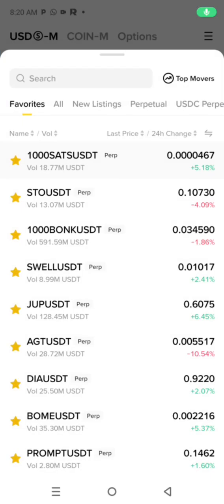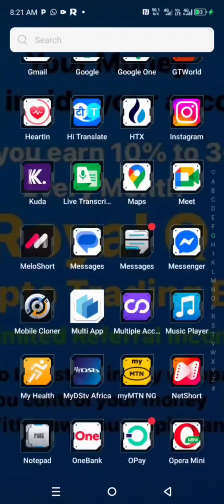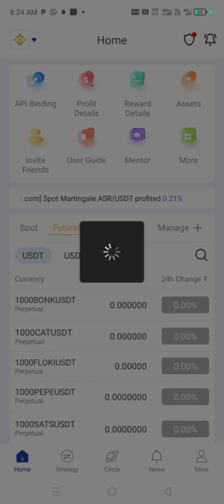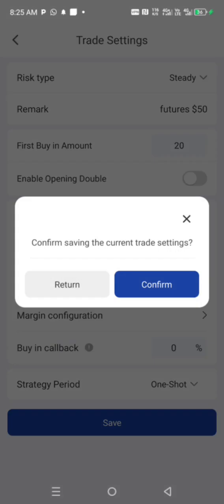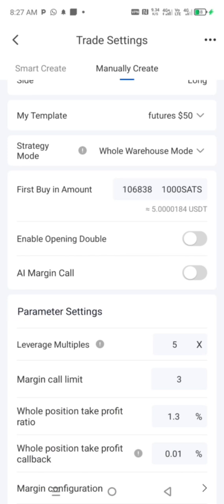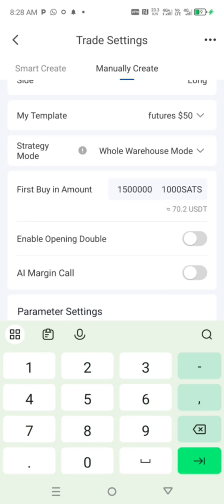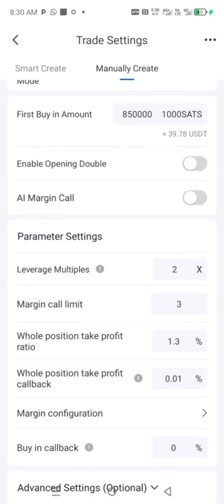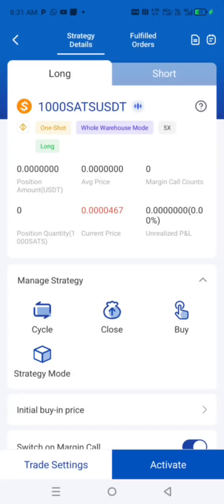How To Enter a Futures Trade In RoyalQ Using a Signal